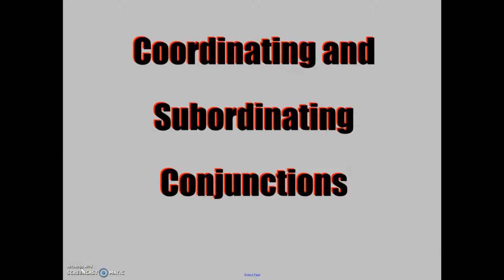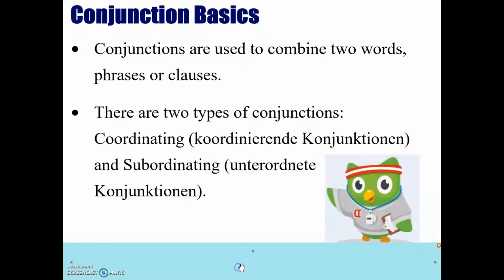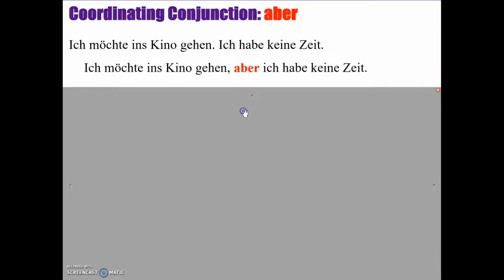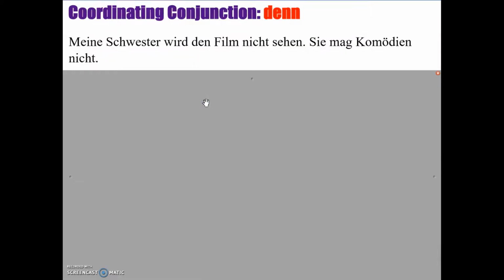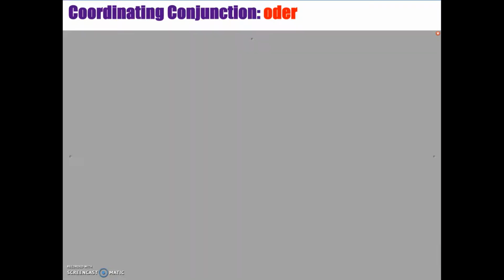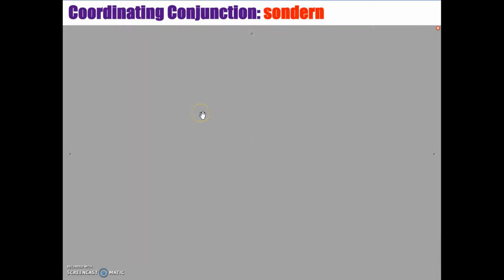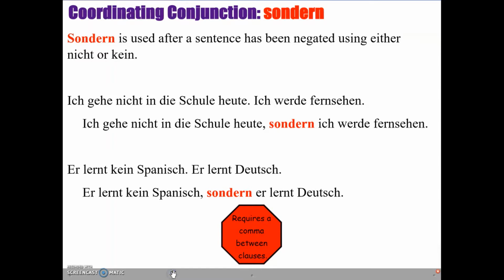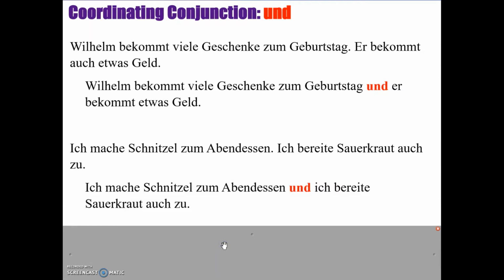Coordinating Conjunctions in German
This video was created for my German 3 students during our distance learning phase. I might mention notes sheets that you do not have access to if you are not one of my students. I also reference lessons that were in a face-to-face setting previously.